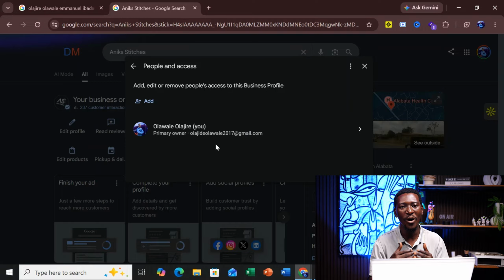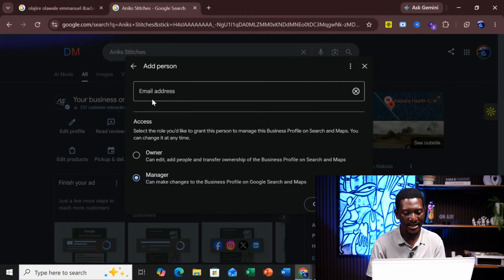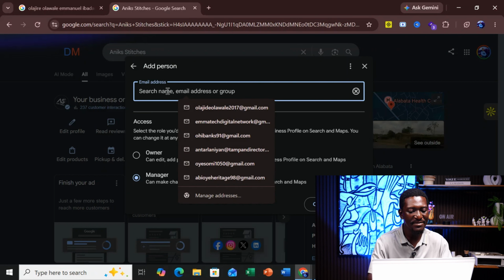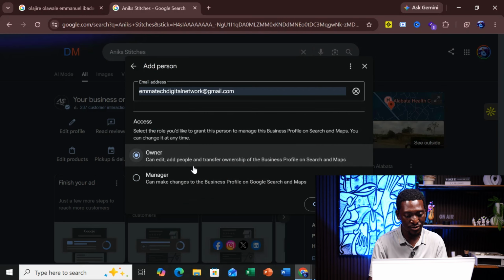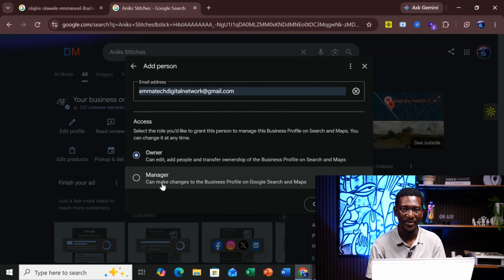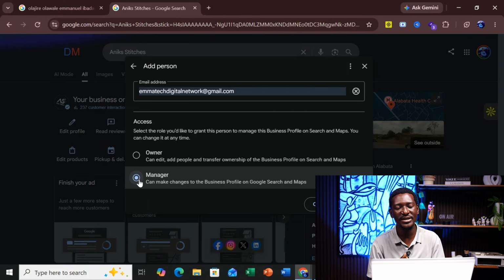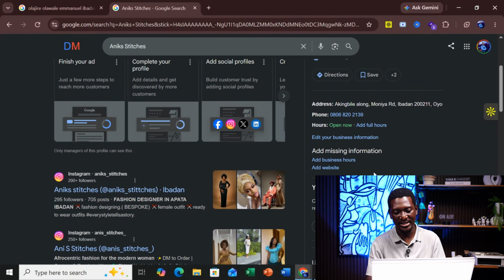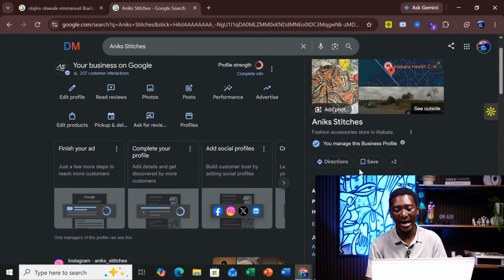Transfer Google Business Profile Ownership Without Mistakes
Are you trying to gain ownership of a Google Business Profile (formerly Google My Business)? In this complete step-by-step tutorial, I'll show you exactly how to claim ownership, request access from the current owner, and add or transfer ownership to another person without making costly mistakes.

Whether you're a digital marketer, business owner, agency, freelancer, or SEO specialist, this guide will help you confidently manage your clients' Google Business Profiles.

In this video you'll learn:

✅ How to claim a Google Business Profile
✅ How to request ownership access
✅ How to transfer ownership correctly
✅ How to add a manager or owner
✅ The difference between Primary Owner, Owner, and Manager
✅ Common mistakes to avoid
✅ Best practices for agencies and digital marketers

If you're managing Google Business Profiles for clients, this is one of the most important skills you need to master.